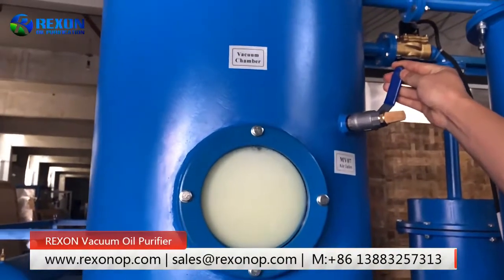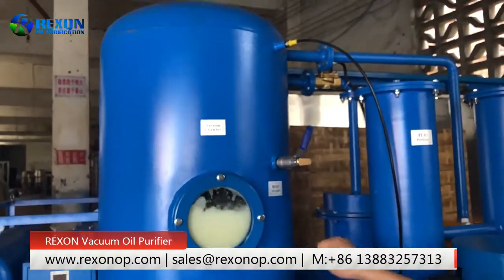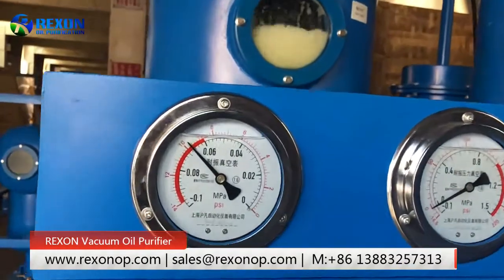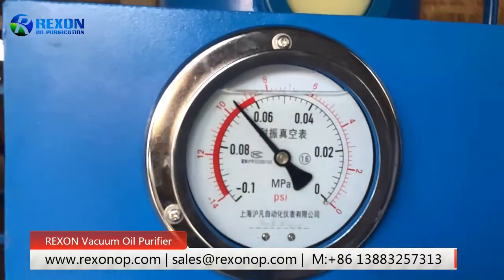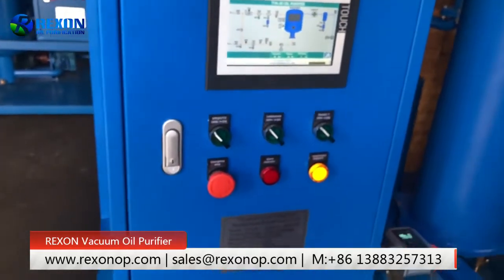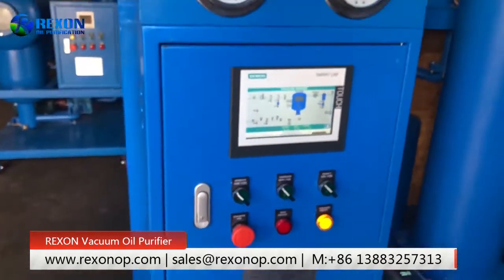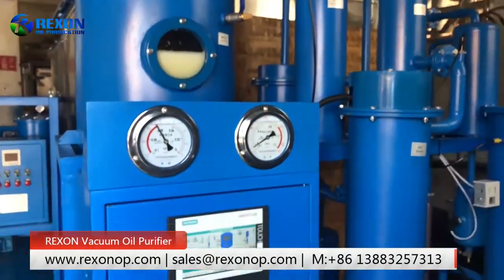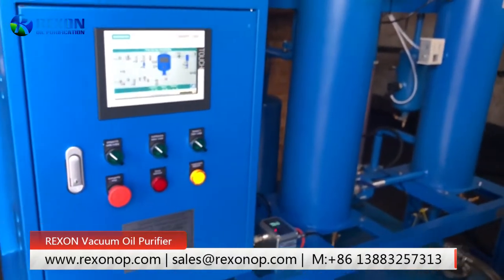REXON Advanced Lube Oil Purification Machine TYA-30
High Vacuum Lube oil filtering machine | oil recycling system | Lubricating oil purification machine | hydraulic oil recycling unit

Application:
Series TYA vacuum lube oil purifier is mainly for purifying unqualified lubricating oil, hydraulic oil, compressor oil, refrigeration oil and other industrial oils, this machine can rapidly separate water, gas, particles and volatile matter (such as alcohol, gasoline, ammonia, etc.) from oil, restoring oil viscosity, flash point and performance. The treated oil can reuse again in various industrial equipments. It is widely applied in petroleum, chemical, mining, metallurgy, electric power, transportation, machinery manufacturing, railway etc.

Features:
1.Double primary-filter structure, large capacity for holding particles, Multi-stage filtration system to ensure high filtration precision.
2. Special polymer materials as filter medium with the functions of broken emulsion, dewatering, removing particles
3.Duplex-Stereo film evaporation technology, equips with unique and advanced dewatering, degassing components, can rapidly and effectively remove water, gas, particles and volatile matter (such as alcohol, gasoline, ammonia, etc.)
4. Automatic backwashing system, improving working efficiency
5. Advanced medium cooling system
6. High quality filtering components, large capacity for holding particles, anti-corrosion, good mechanical performance, long lifetime.
7. Efficient electric heating system, heating uniformity, less power consumption, safe, and reliable.
8. Adopts interlocked protective system, which connect oil pump, heater and liquid level sensor, avoiding blank heating, blank pumping, oil leak and electricity leak. If there is any fault, machine will be power off automatically.

Advantages:
Good economic benefits, widely application, it is suitable for purifying various old lube oil in petroleum, chemical, mining, metallurgy, electric power, transportation, machinery manufacturing, railway and so on.